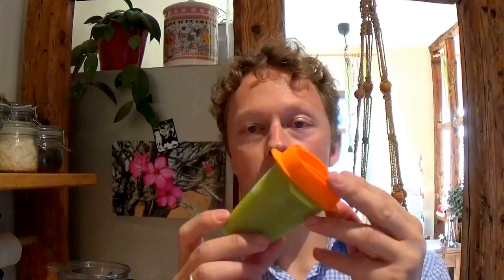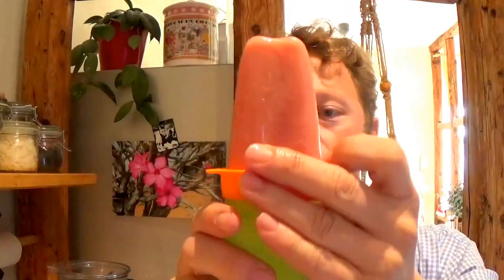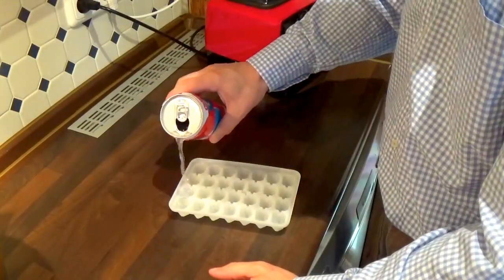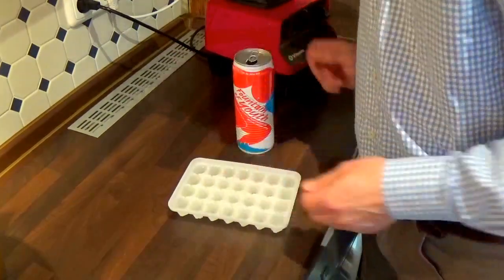Watermelon Nicecream and Frozen Watermelon Sticks Nicecream Challenge Day 1 raw vegan #033 0B124E9B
RAW Consciousness = raw-vegan recipes for conscious living
Nice Cream Challenge!

This is my first challenge ever!
Nicecream Challenge raw-vegan!
This day 1 and the first nicecream is a watermelon nicecream and some Frozen Watermelon Sticks. They are so delicious! So please try this out for yourself and tell me if you liked it!